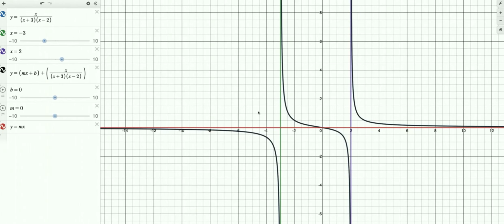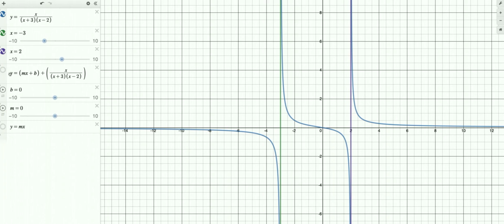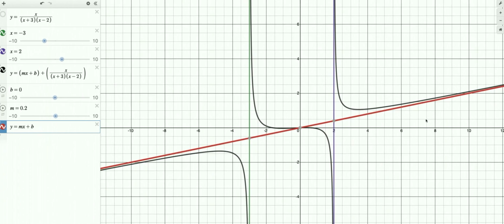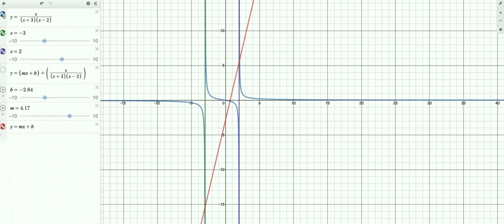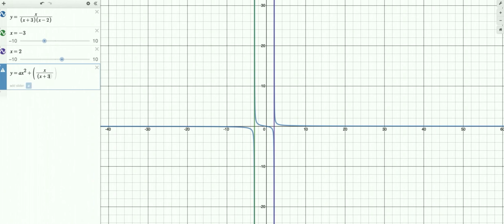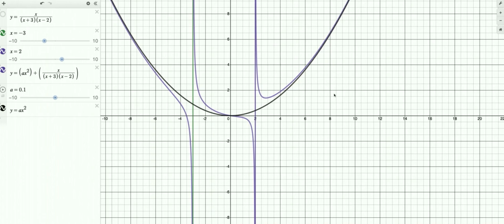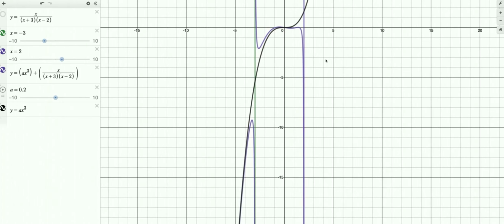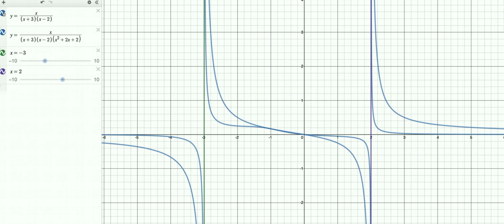Rational Functions Part 5